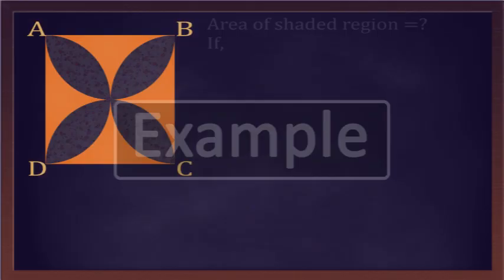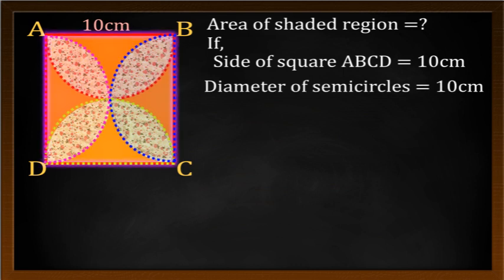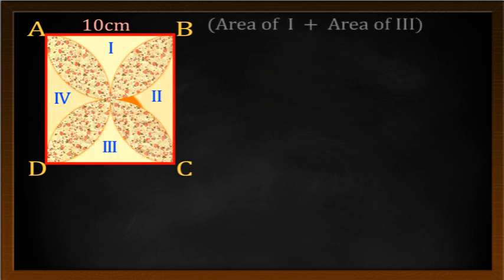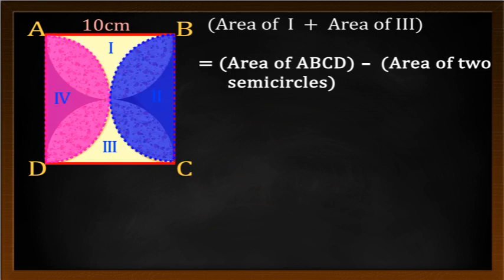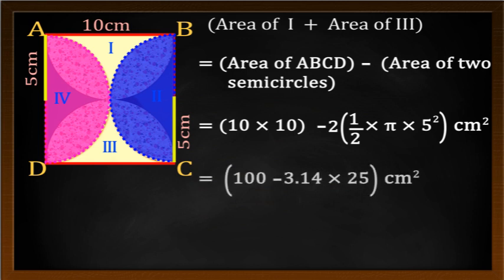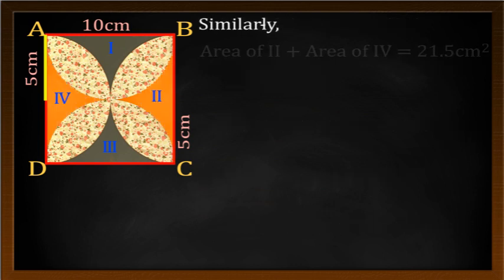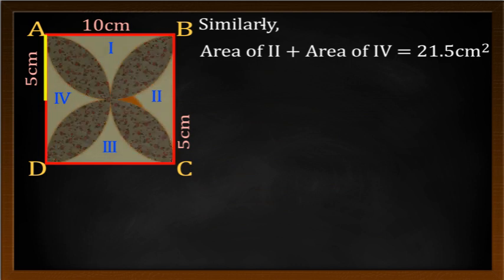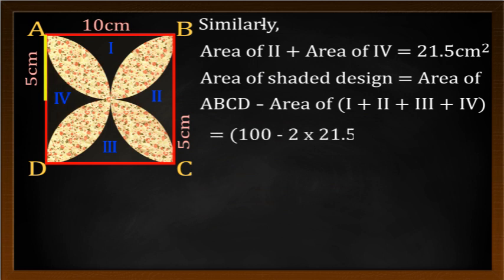AREA RELATED TO CIRCLES 10.12_09 EXAMPLE 6